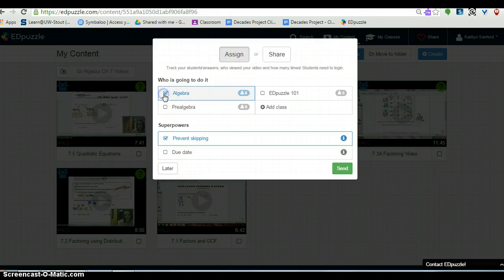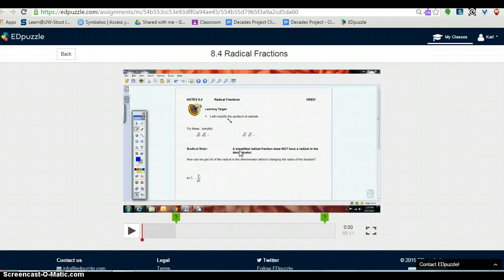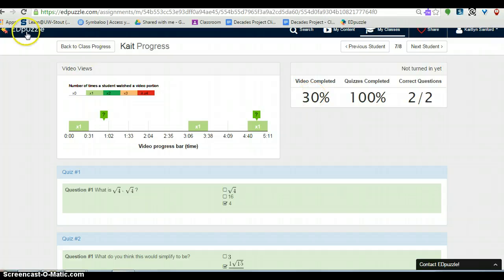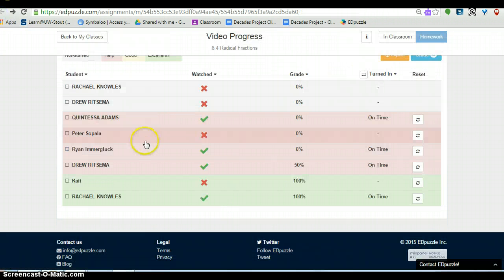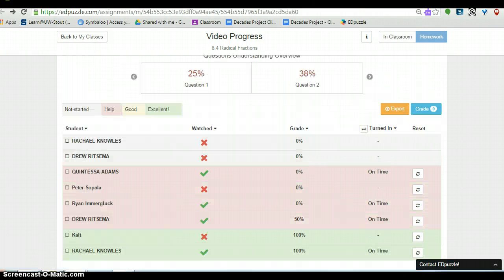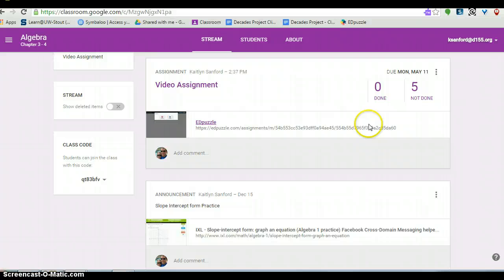Edpuzzle - Link to Google